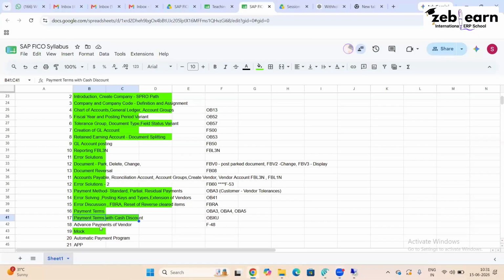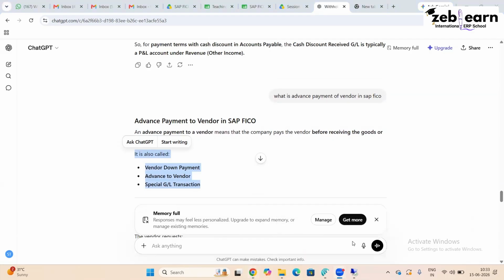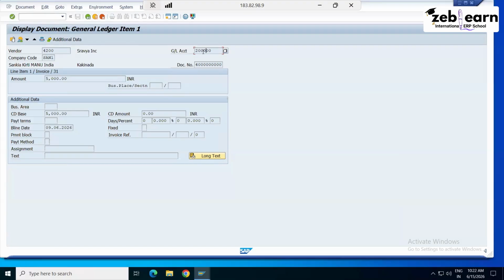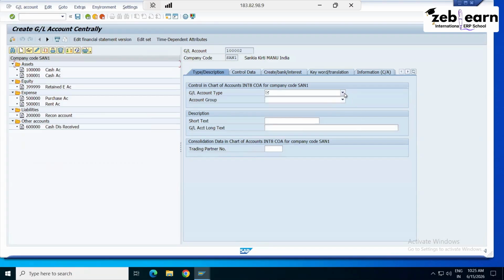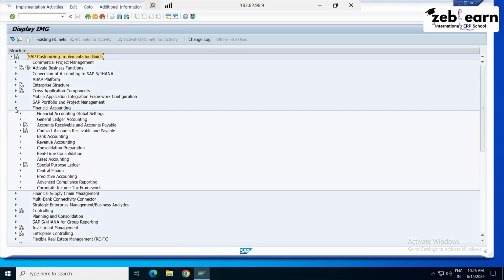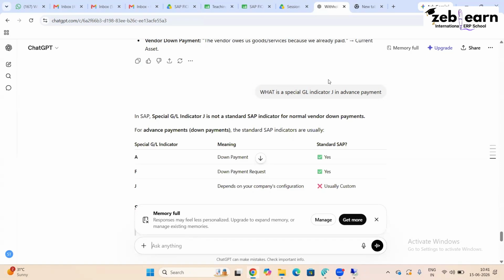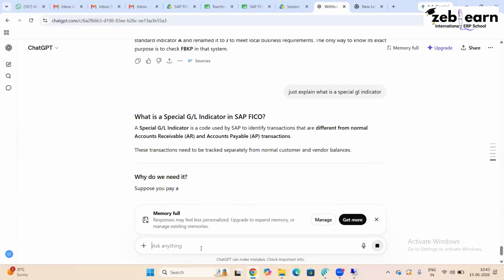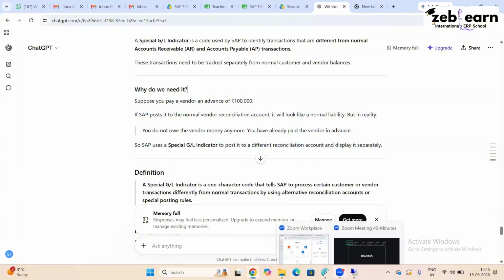Advance Payment to Vendor 💰 SAP FICO Class 34 Part 1 | Vendor Down Payment Process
🚀 FREE SAP FICO CLASS 34 PART 1 - ADVANCE PAYMENT TO VENDOR!

Welcome to Class 34 Part 1 of ZebLearn India's SAP FICO Complete Training Series. In this session, we will learn about Advance Payment (Down Payment) to Vendors and understand how businesses make payments before receiving goods or services.

Advance Payments are commonly used when organizations need to pay suppliers before delivery. SAP provides a complete process to record, monitor, clear, and reconcile vendor down payments while maintaining accurate accounting records.

In this class, we will learn the complete advance payment process, accounting entries, special G/L transactions, and vendor reconciliation.

💬 LANGUAGE: Hindi

📚 SERIES: SAP FICO Complete Course

💻 STYLE: Practical Demonstration + Real-Time Business Scenarios

✅ Introduction to Vendor Advance Payment

✅ What is Down Payment?

✅ Business Scenarios for Advance Payment

✅ Special G/L Transactions

✅ Down Payment Request Process

✅ Vendor Advance Payment Entry

✅ Accounting Entries

✅ Vendor Reconciliation

✅ Open Item Management

✅ Advance Payment Monitoring

✅ Clearing Process Overview

✅ Practical Demonstration

✅ Purchase Order Value = ₹1,00,000

✅ Vendor Requires 20% Advance

✅ Advance Paid = ₹20,000

✅ Remaining Payment = ₹80,000

SAP records the advance payment separately using Special G/L indicators until final invoice settlement.

✅ Class 31: ECC vs S/4HANA

✅ Class 32: Business Partner

✅ Class 33: Payment Terms with Cash Discount

✅ Class 34 Part 1: Advance Payment to Vendor ← YOU'RE HERE!

🔄 Class 34 Part 2: Vendor Down Payment Clearing

🔄 Class 35: Automatic Payment Program (APP)

🔄 Class 36: House Bank Configuration

🔄 Class 37: Dunning Process

Accounts Payable Professionals
Finance Executives
SAP Consultants
Accounting Professionals
Procurement Teams
MBA Finance Students
Working Professionals

✅ Vendor Advance Payment process samajh paayenge

✅ Down Payment entries post kar paayenge

✅ Special G/L transactions use kar paayenge

✅ Vendor reconciliation perform kar paayenge

✅ Real-time business scenarios handle kar paayenge

✅ SAP FICO consultant skills improve kar paayenge

🏆 High Demand for SAP FICO Consultants

💼 Finance & Accounting Opportunities

🌍 Global SAP Projects

🏢 Top MNCs Using SAP ERP

📈 Excellent Salary Packages

💬 COMMENT karein aapki industry mein vendor advance payments use hote hain ya nahi

📤 SHARE karein SAP FICO aspirants aur finance professionals ke saath